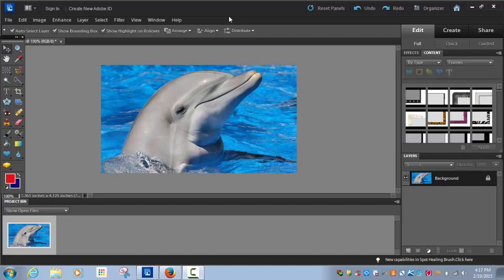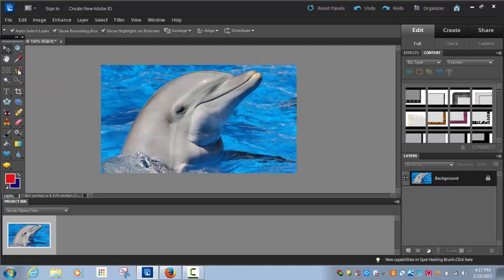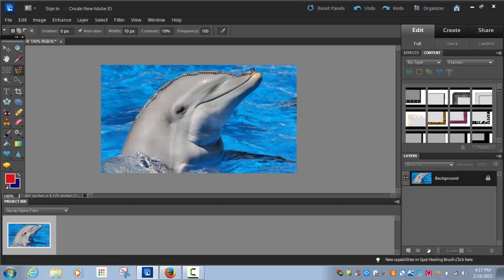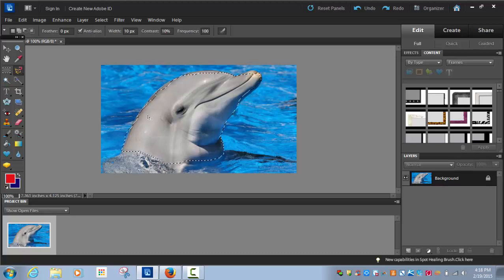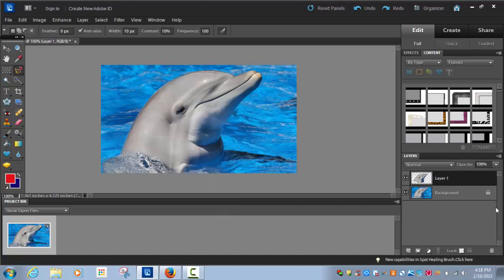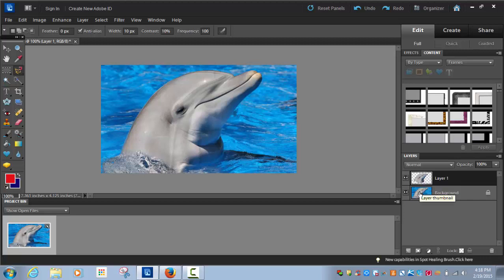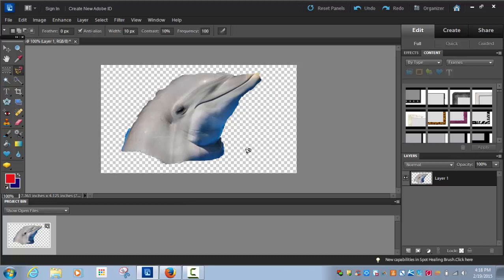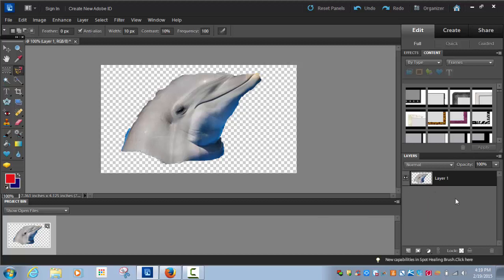photoshop magnetic lasso